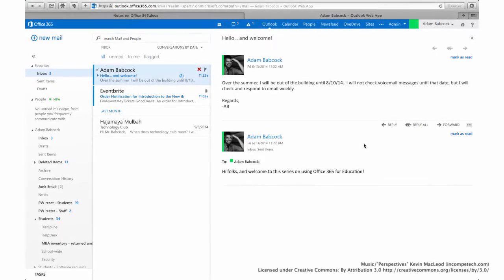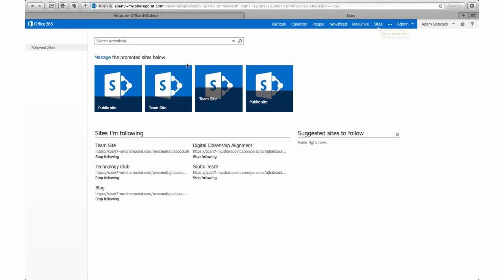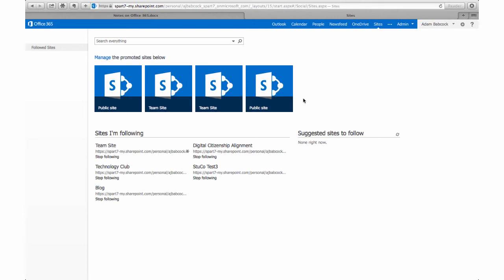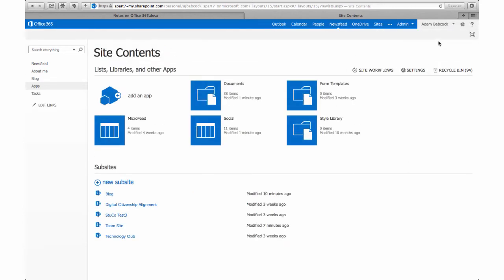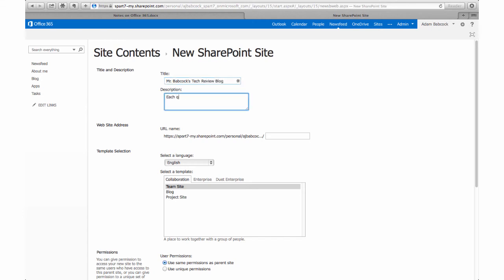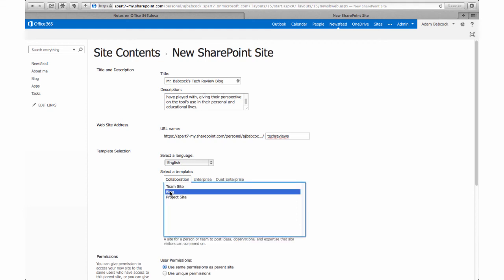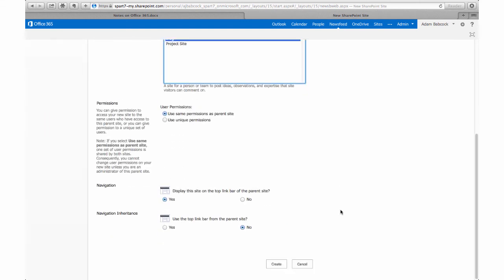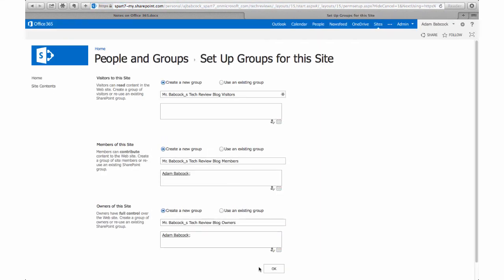Create a Site in Office 365 for Education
This short tutorial shows you how to create a site in Office 365 for Education (A2).